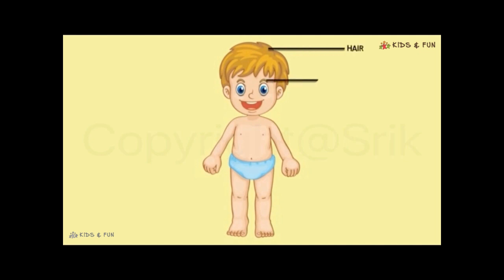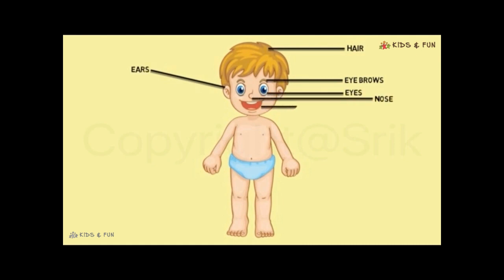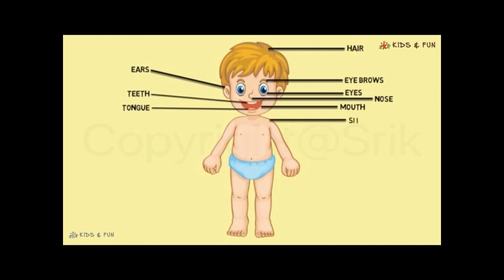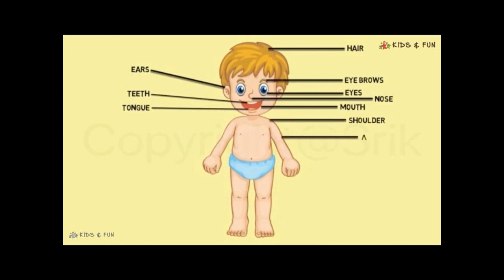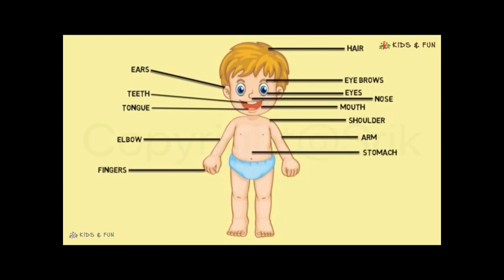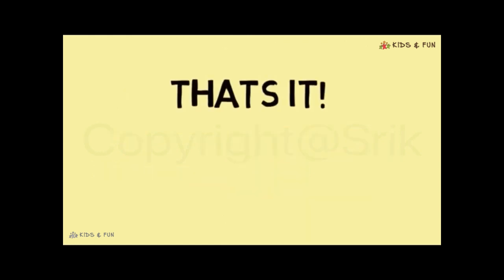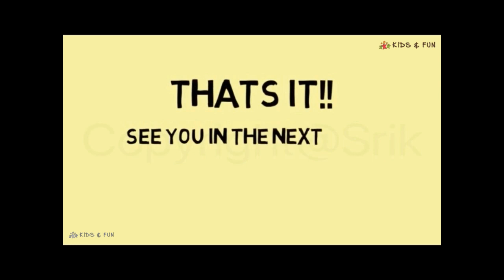Children learning about Parts of our Body and Computer parts | Kids fun play zone | Kidsnfunflix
Hello Kids!
Learn Nursery Rhymes , Colors and Shapes, Shapes, Vegetables and learning Colors which we come across in our daily life in a simple way! Easy steps of learning and Coloring ,Easy step by step tutorial on learning different shapes and coloring different shapes,  pause the video at every step to follow the steps carefully. Enjoy learning Rhymes and coloring Bow, vegetables and Bow.

Hello Kids!!

Watch the amazing and Popular Bow Finger Family song. One stop channel for kids to learn nursery rhymes.

Daddy finger, d
addy finger, where are you?

Sing along with the catchy tune with Ro Ro Ro a Boat nursery rhyme. Kids can enjoy the travel in the boat around the dream land

Kids Rhyme Bingo Dog Song , Bingo rhymes for children Nursery Rhymes, kids songs , Kidsnfunflix

The Wheels on the bus go round and round, round and round, round and round all through the town

These are the most important lessons for kids. Have fun while Drawing different numbers which cross your daily life in the simpler way. Our videos are very simple to understand.  Each of the Drawing videos are designed to help kids memory.